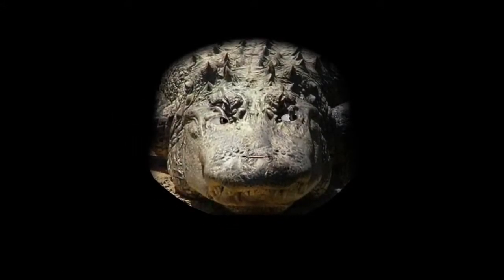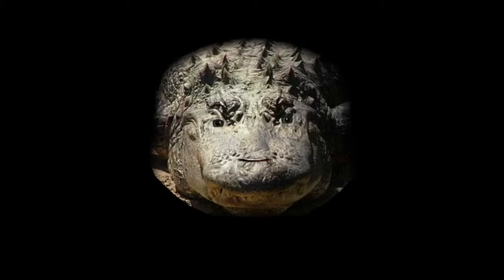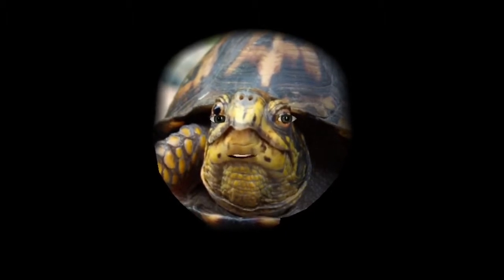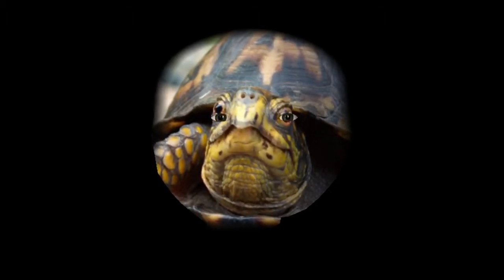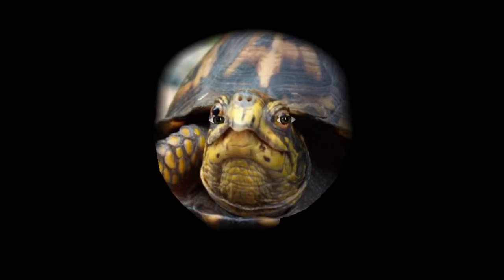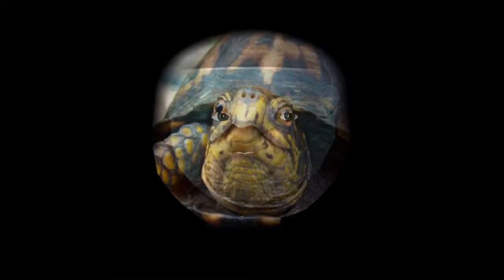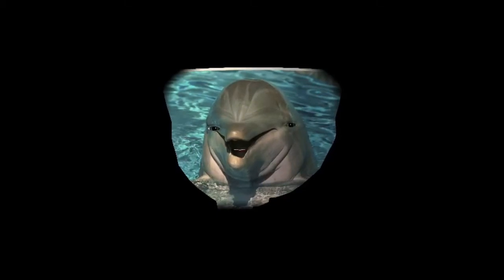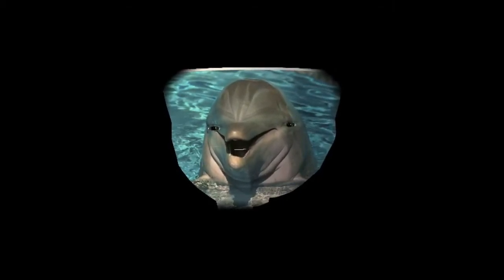Animal Adaptations JT